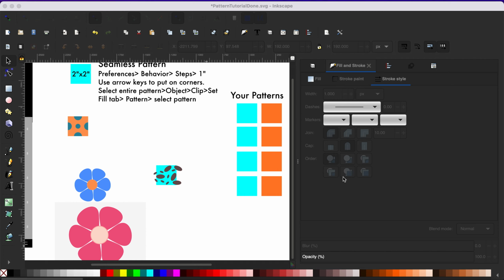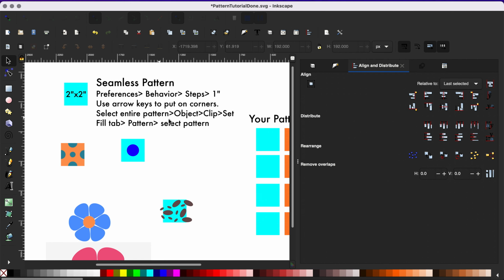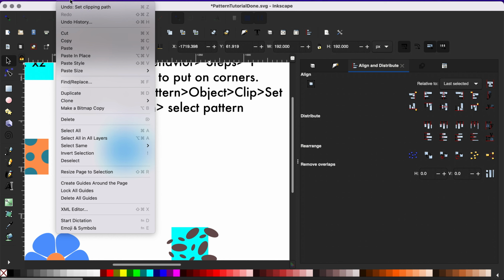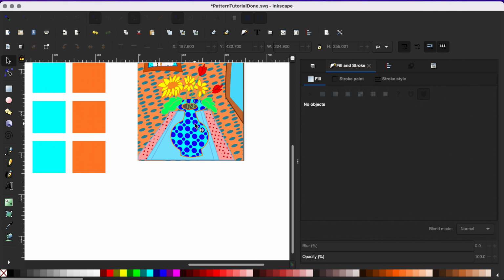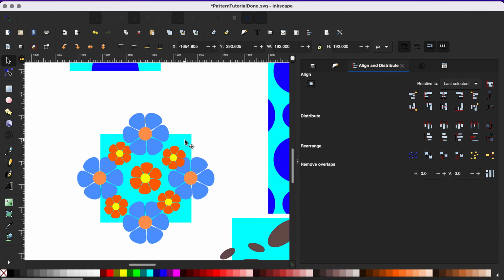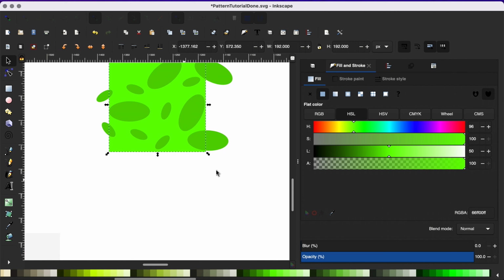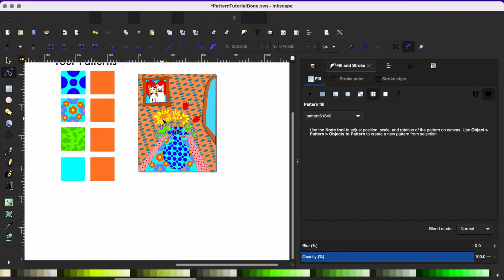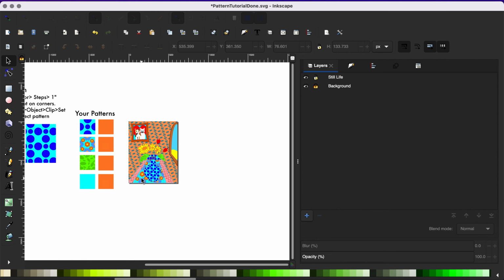Seamless Pattern Inkscape Tutorial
Learn how to create seamless patterns using Inkscape